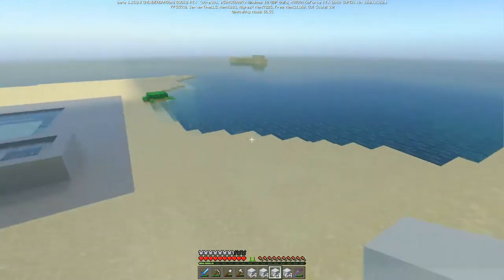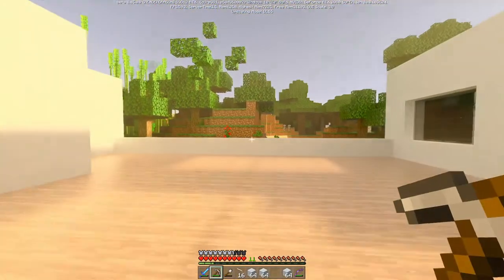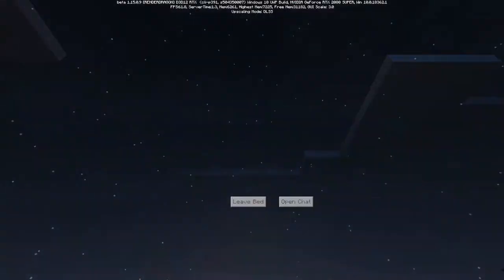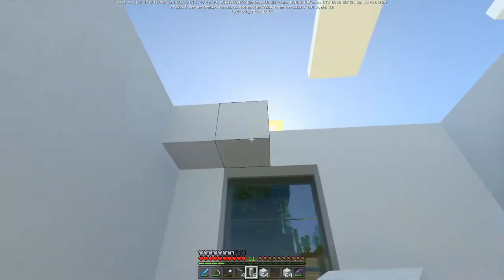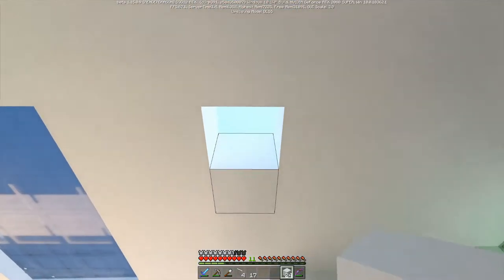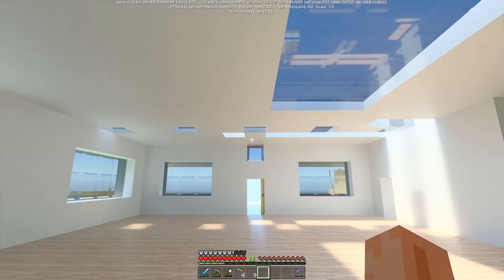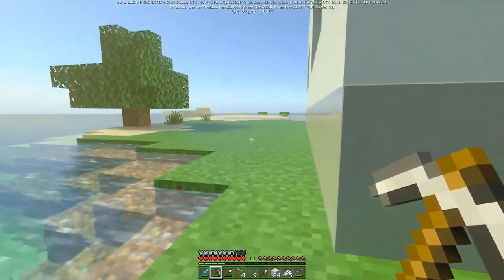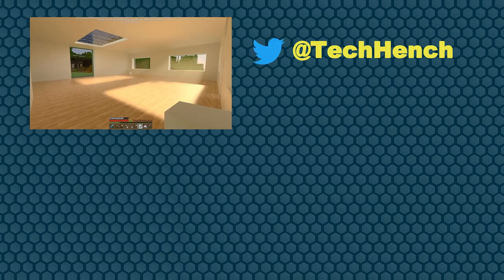Minecraft Modern House Project - The Beach House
The modern house project - Beach house. Finishing off the wall and roof.

Chapters
0:00 Intro
0:17 Let's get started
4:08 End of the day
10:46 More concrete
13:37 The roof complete
14:00 End credits

--Follow Me--